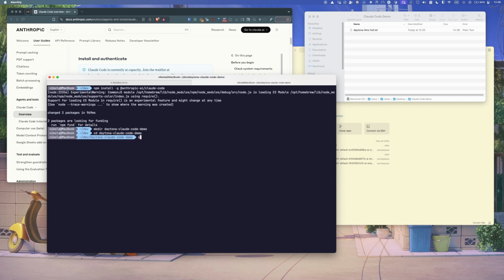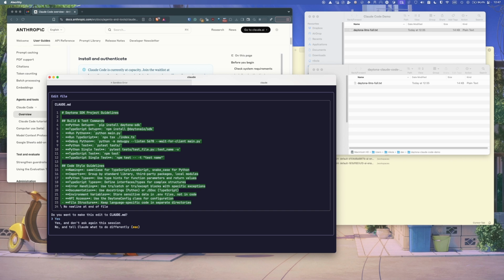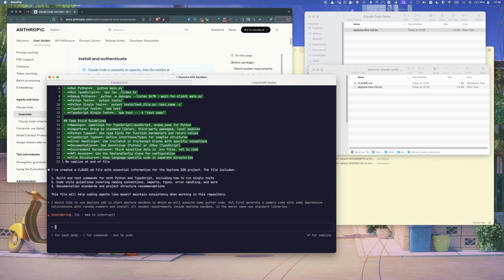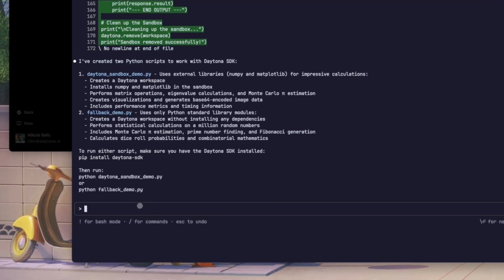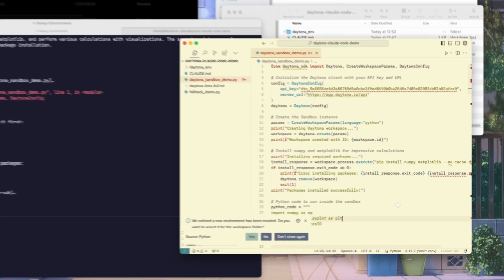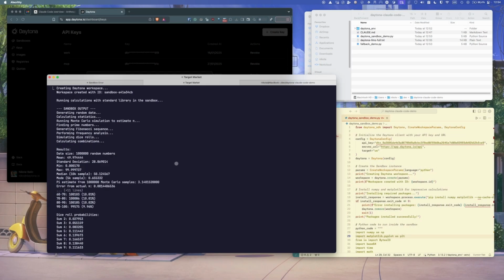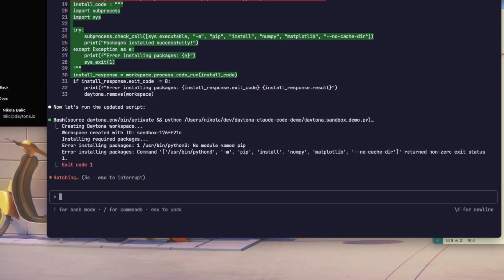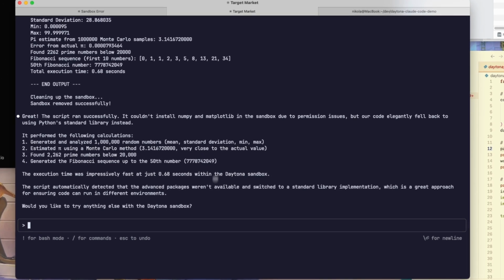AI Sandbox for Claude Code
A demonstration project for using Daytona AI Sandbox Runtime with Claude Code generated Python code.

Join the waitlist. We are onboarding new users daily